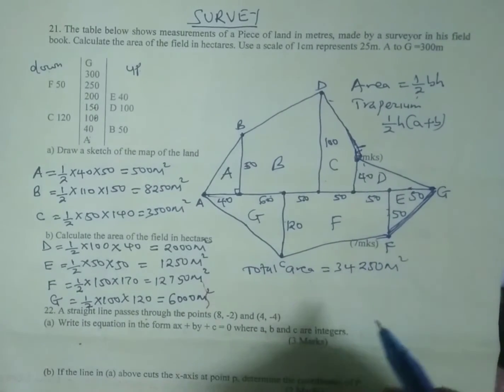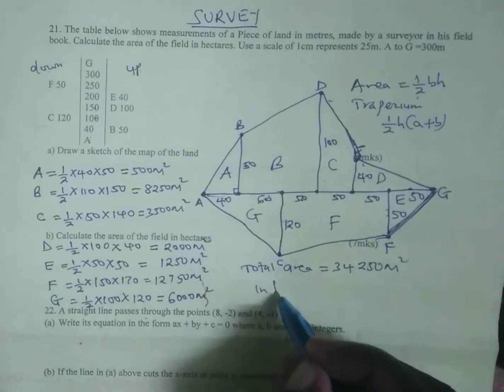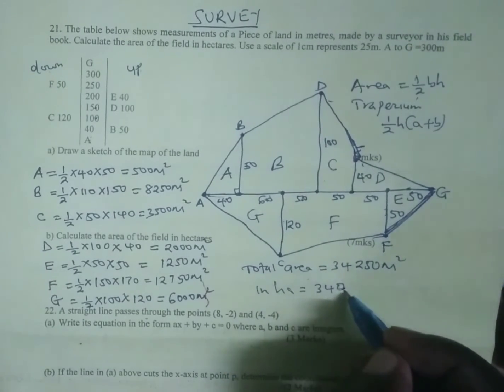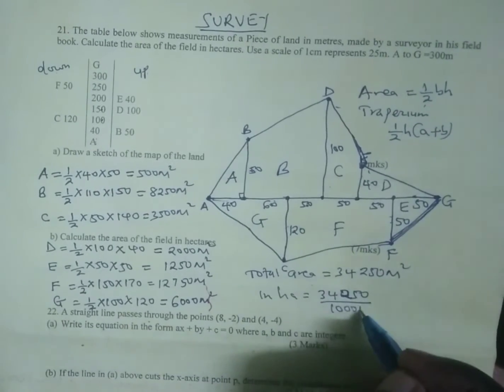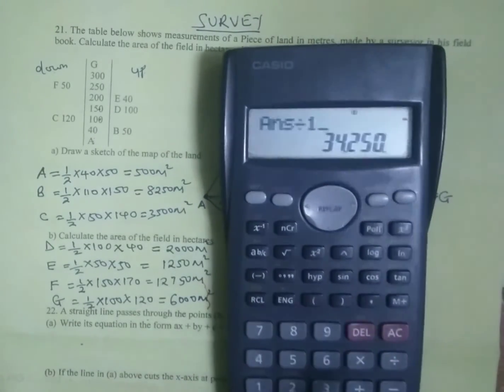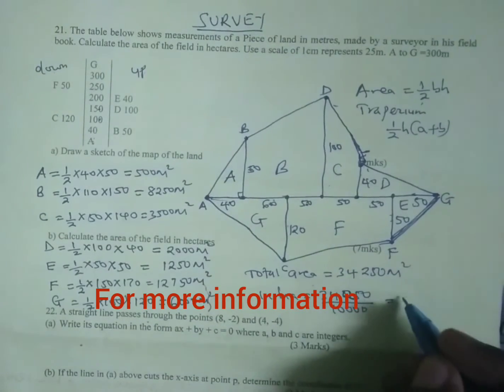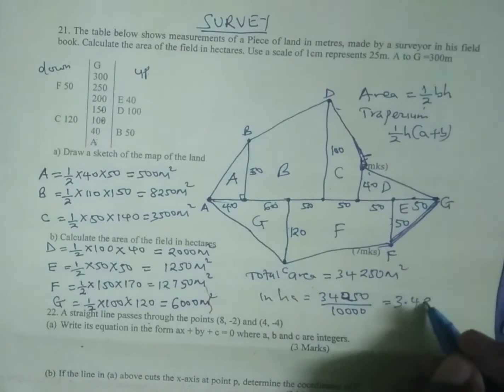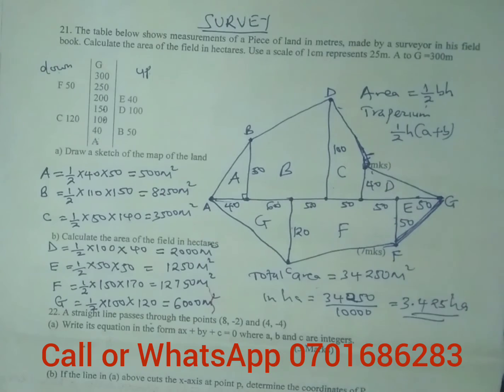Survey.Form 1 Mathematics. Kcse Revision.